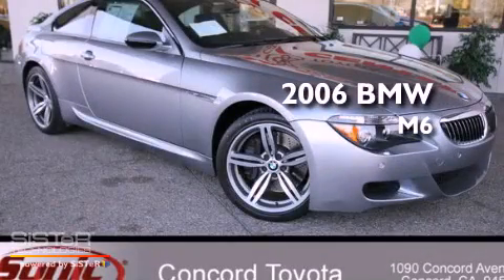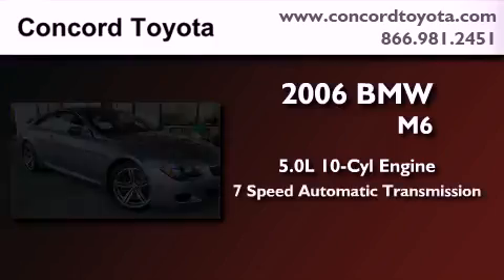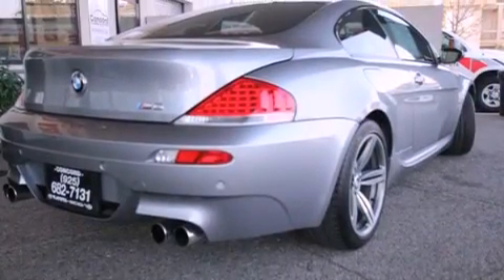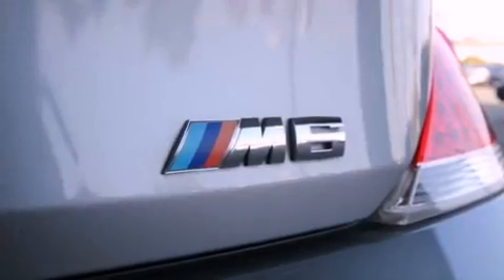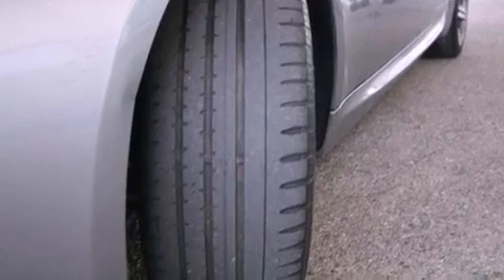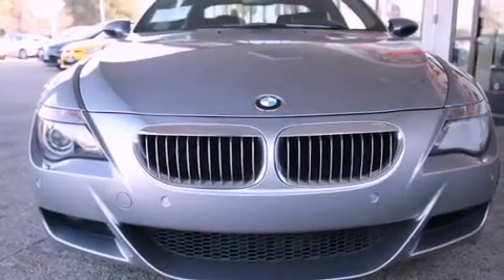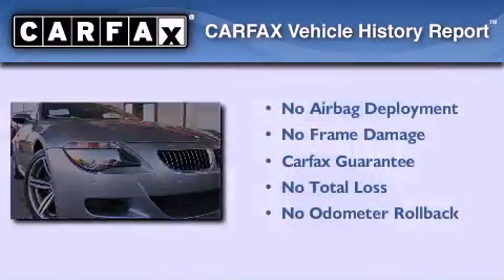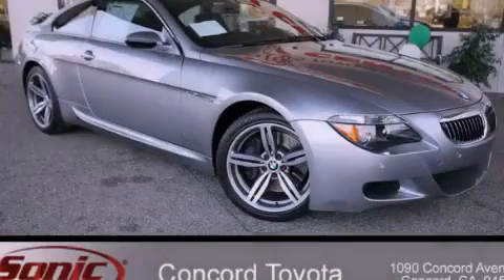2006 BMW M6 Concord CA 94520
Year : 2006
 Make : BMW
 Model : M6
 Engine : 5.0L V-10 cyl
 Trans . : 7-Speed Auto-Shift

 Miles : 46,663

 Concord Toyota
 2006 BMW M6 Concord CA